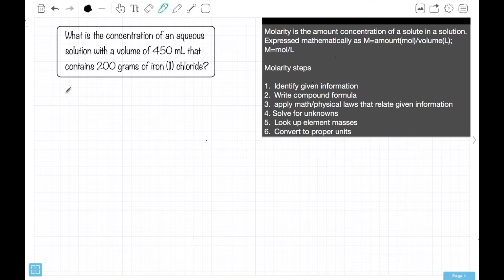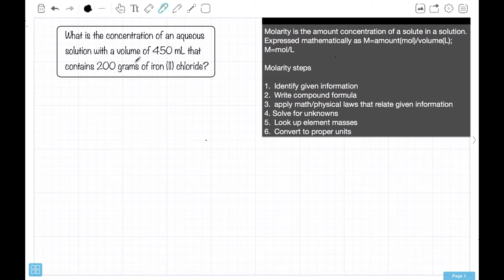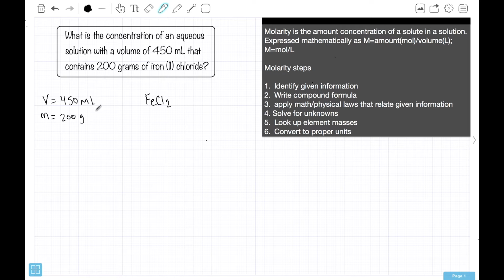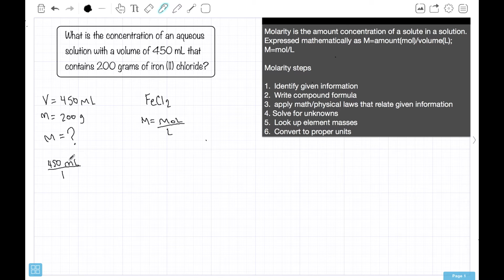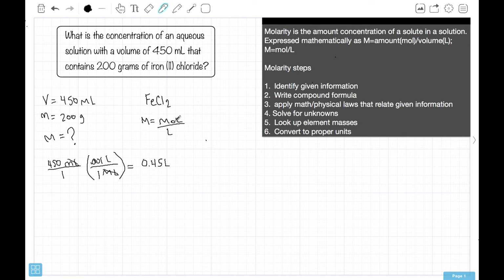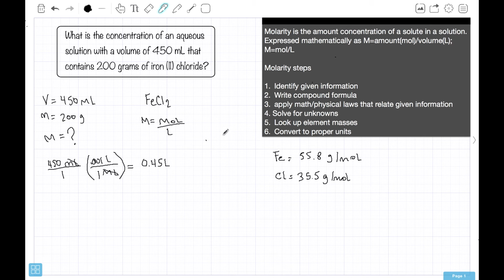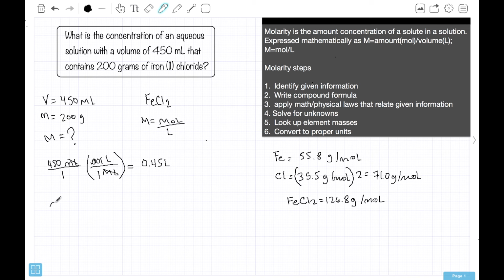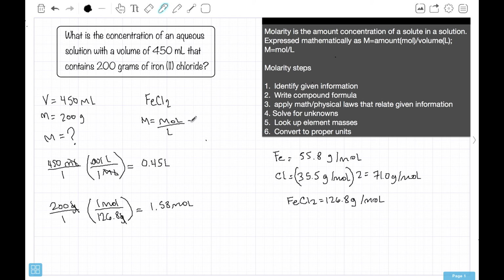Molarity - Part 2 of 4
In this video I am going over how to calculate the amount of solute (mole) in a solution (volume).